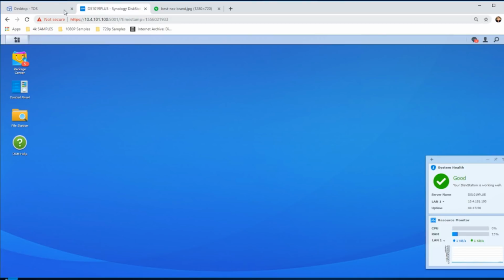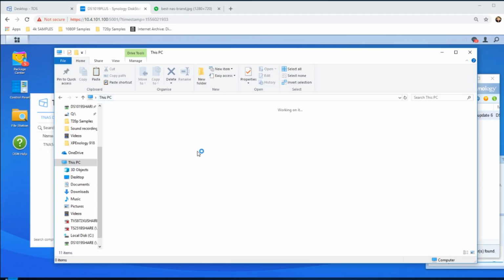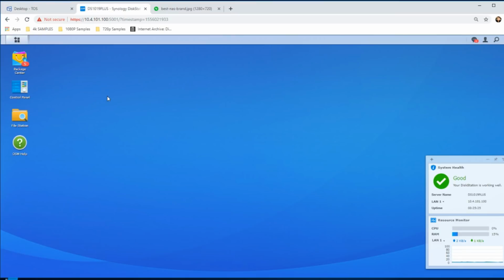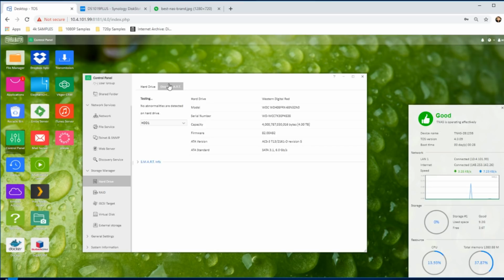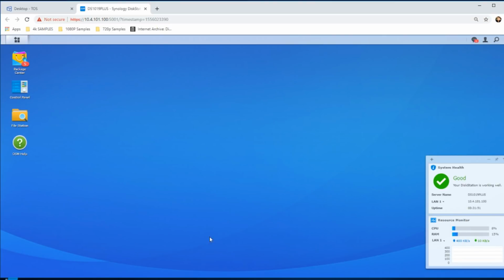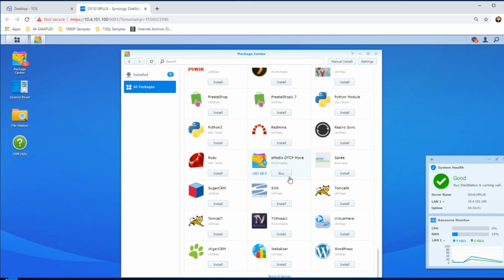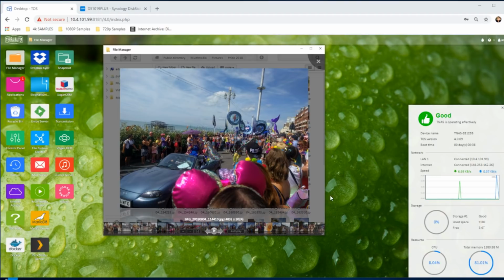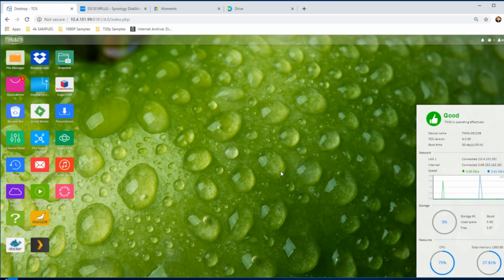Synology DSM vs TerraMater TOS 4 NAS Software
Network Attached Storage (NAS) servers are fast becoming an essential piece of kit on the home. Everyone wants to have their own special piece of cloud storage, be it 3rd party cloud providers like Google Drive, Amazon S3 or DropBox, or their own private cloud in the form of a NAS Server at home. The appeal of being access all of your data from anywhere in the world, to backup all of your portable devices at the touch of a button and the ability to watch your entire movie collection from the comfort of your sun lounger is pretty tempting.

How can I access my NAS - Where can I access THE nas Then you can get a little more technical with stuff like iSCSI, Virtual Machines and SnapShots and you can have some serious yet productive fun with your NAS Server. However with so many different NAS devices available from so many companies, you can spend days looking at them all and still be no closer to choosing the right NAS server to buy. So today we will discuss the main NAS providers and their advantages and disadvantages. By the end of this blog post you should have a much better understanding about the difference between a Synology NAS and QNAP NAS, which is better for business between a Drobo and a Netgear and should you pick a Thecus over an Asustor.

What is a Server? Is a NAS server different? It sounds a bit technical to me

The word server can sometimes bring out a cold sweat in the less technically minded or IT experienced, but in reality it is a pretty harmless term. A server is a piece of hardware (like a computer) or software (so a program that runs on a computer) that manages, shares and controls data (pictures, videos, word documents, PDFs etc) to a number of people who wish to access them (these are called ‘clients’). That is it. Sure, there are much more complex and expensive servers that are designed to communicate with other servers or computers without human intervention – but in essence they are all the same thing.

Now where a regular server will give access to your users/clients via your internal network (router or switch) a NAS Server is the same, but it opens up a whole area of accessing it over the internet too. Different NAS servers provide different results and speeds, and typically are designed with individual purposes in mind (i.e some are designed with media playing in mind, some with faster backing up and others with Surveillance recordings with CCTV IP Cameras). So first and foremost you have to make sure that the NAS you buy is designed for the tasks you have in mind. A fork and a Spoon are both cutlery, but you wouldn’t eat soup with a fork (maybe a spork).